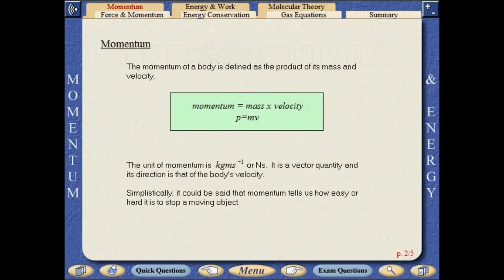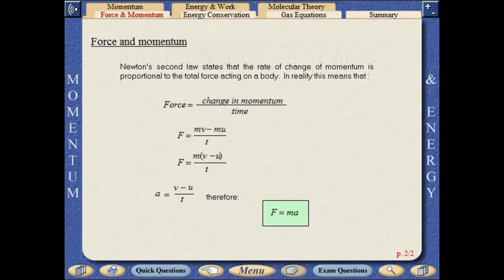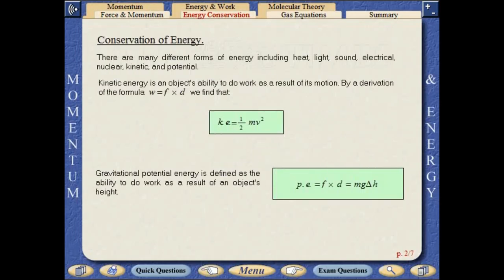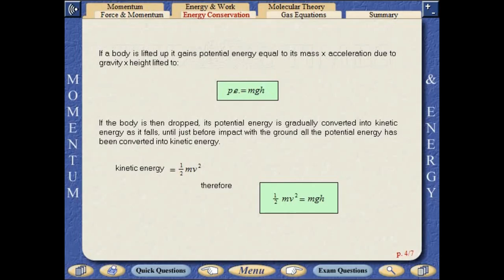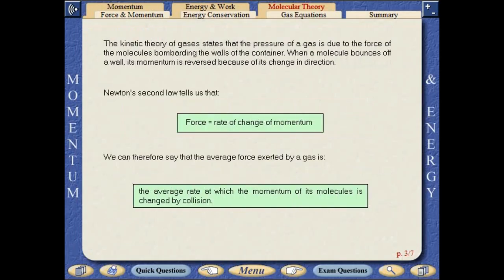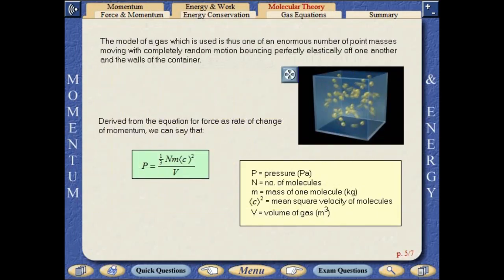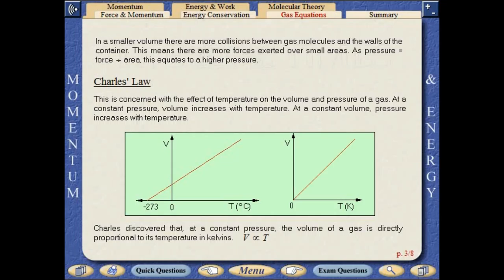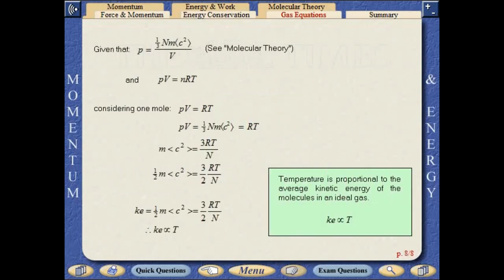HSC - Momentum & Energy